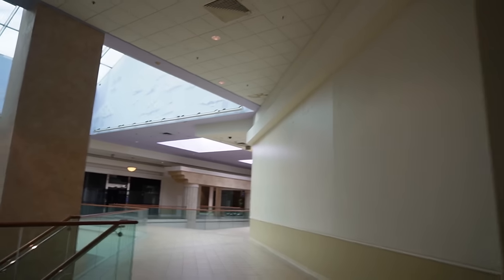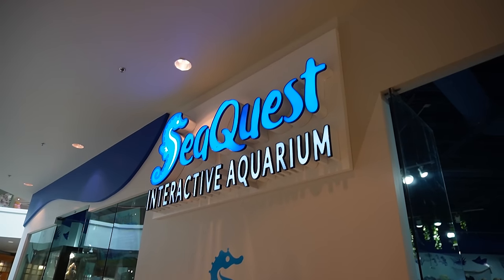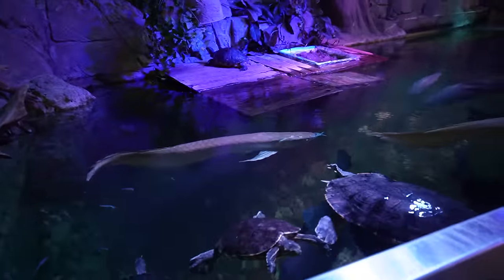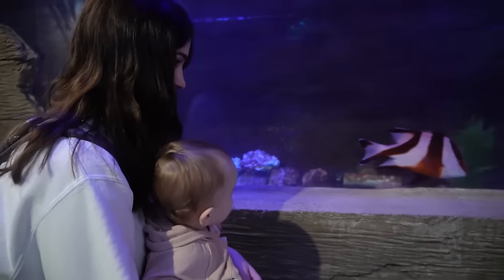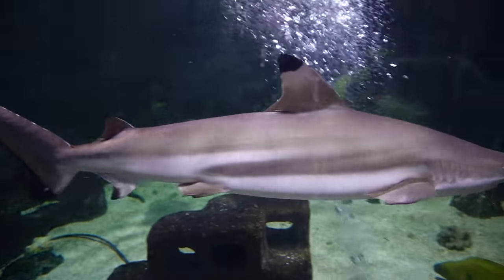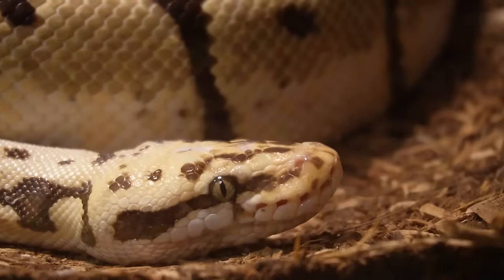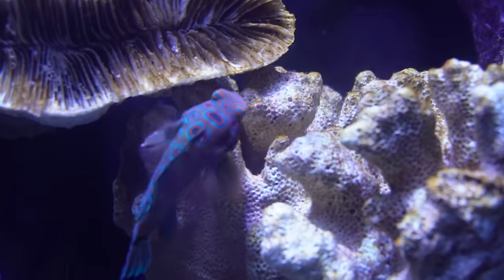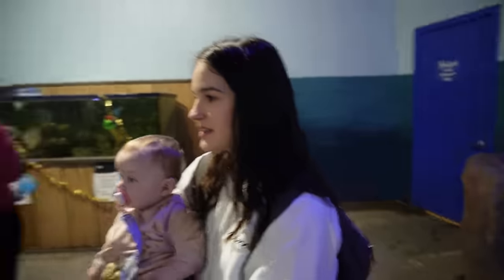Taking Our Daughter To Her FIRST AQUARIUM!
Joint TikTok: Madeline and Stephen